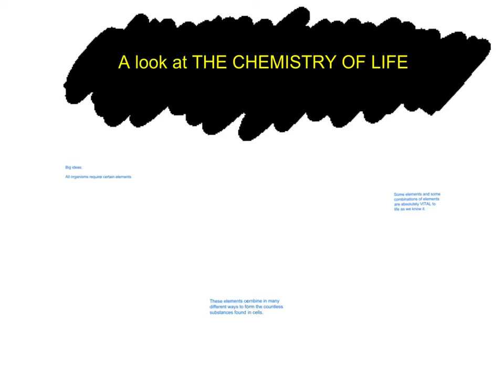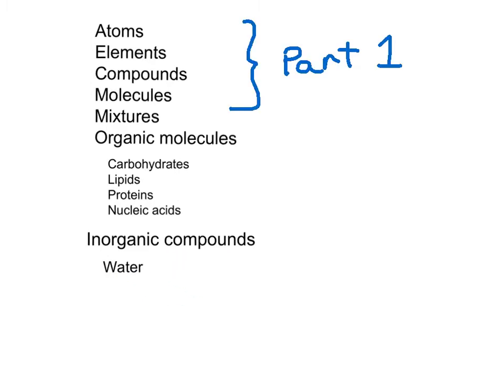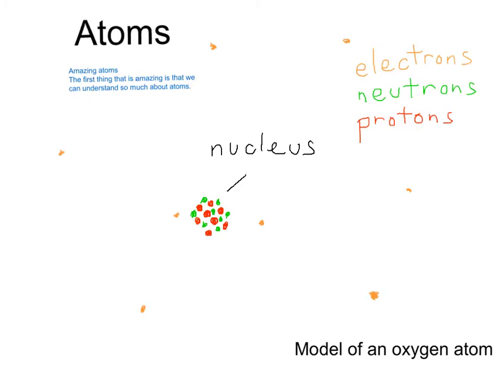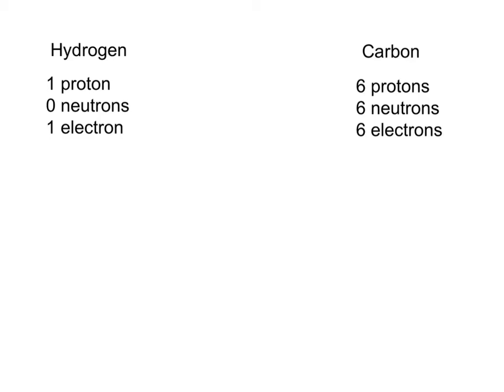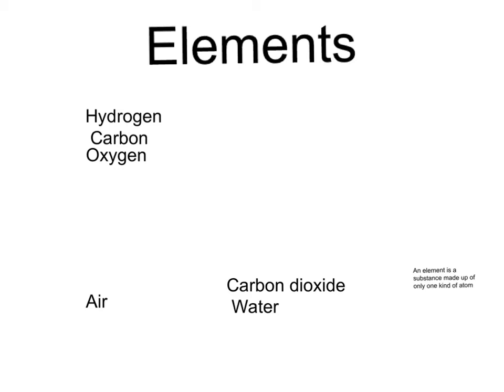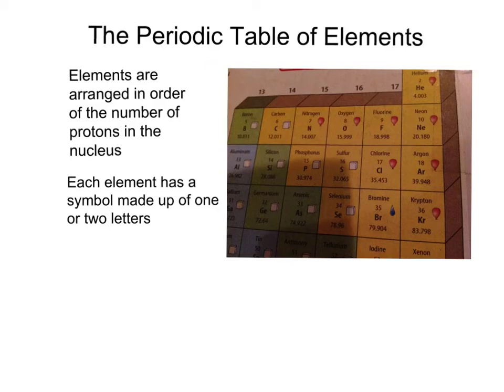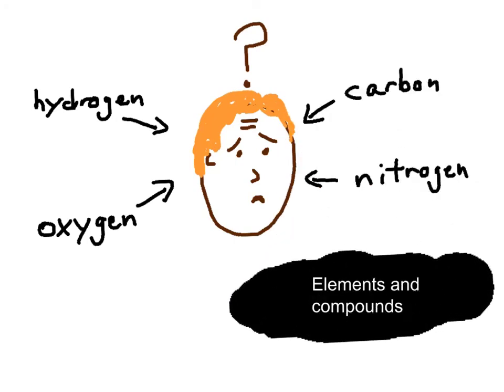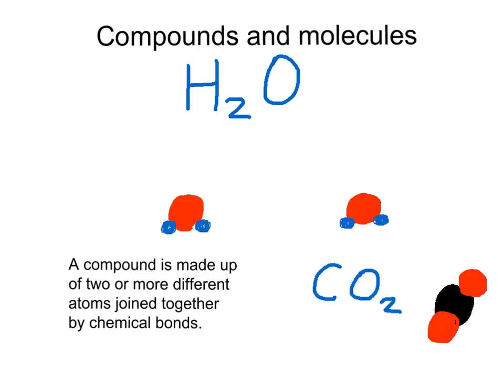Biochemistry for Grade 7 Life Science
An introduction to biochemistry for life science students.